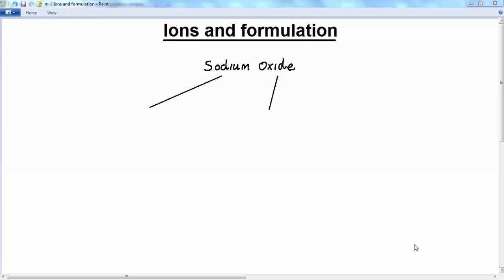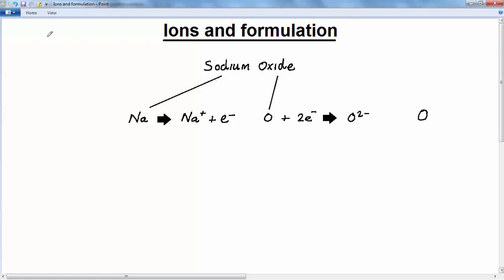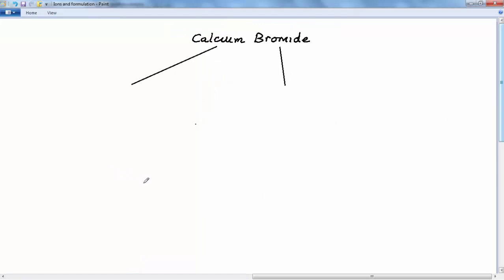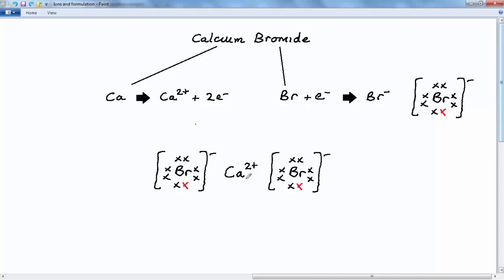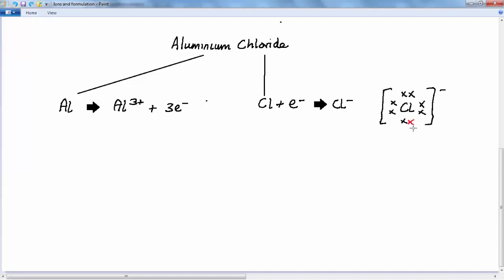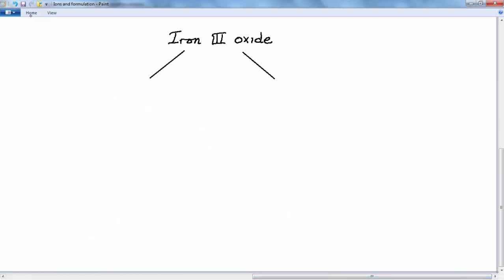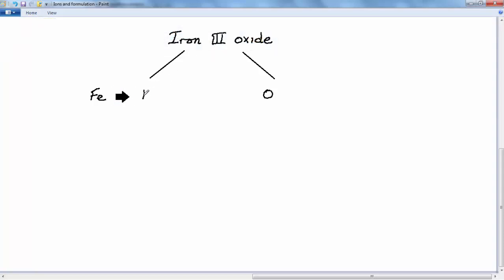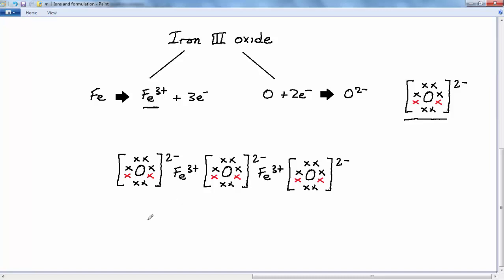GCSE CHEMISTRY - ATOMS AND ELEMENTS - LESSON 8 - ions and formulation